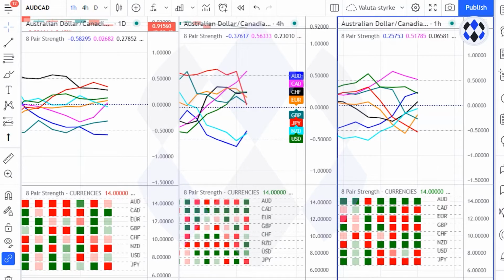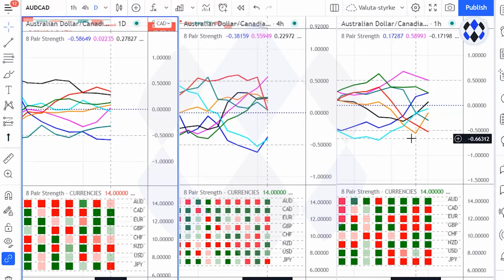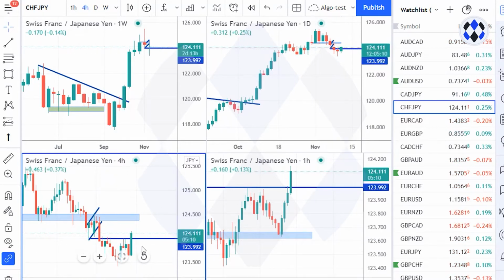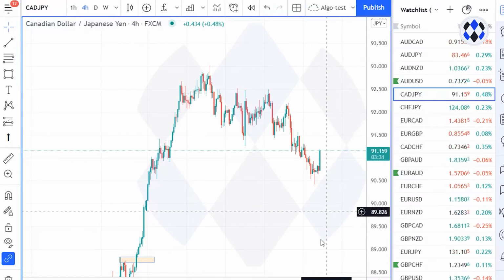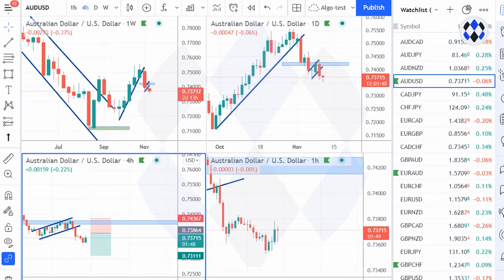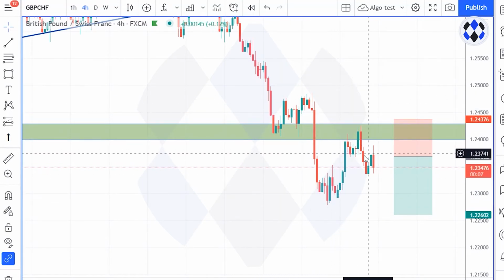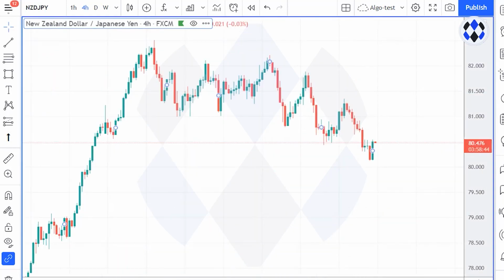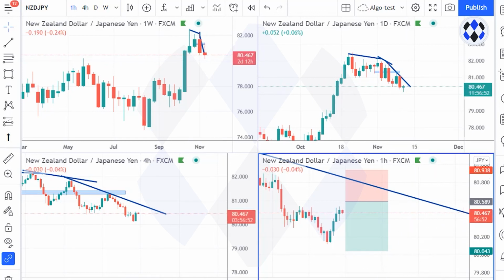Weekly market outlook 10.11.21 | NSBroker